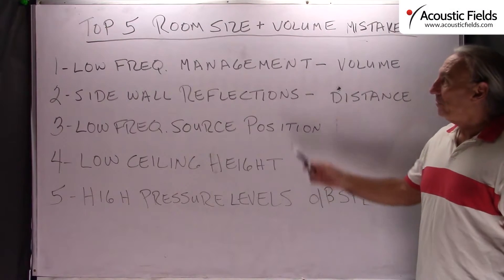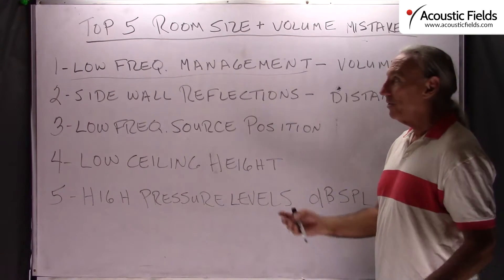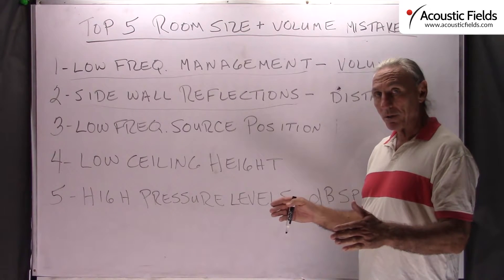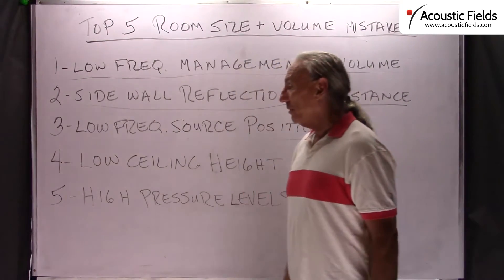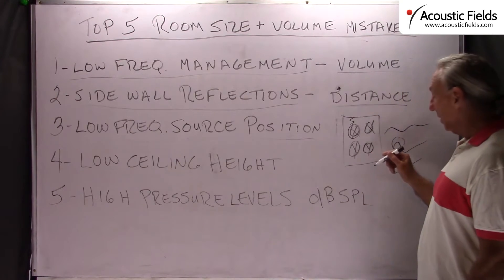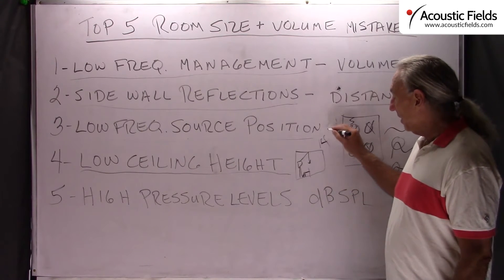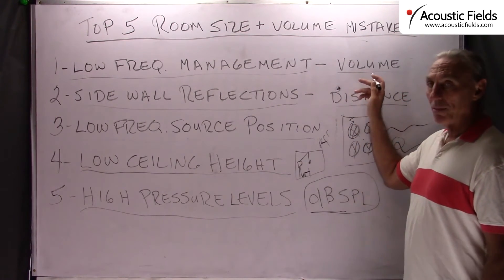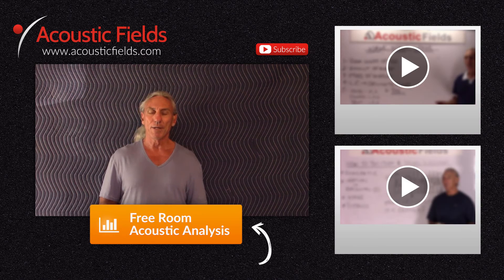The Top 5 Room Size & Volume Mistakes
- - In this video, Dennis Foley discusses the top 5 room size & volume mistakes.